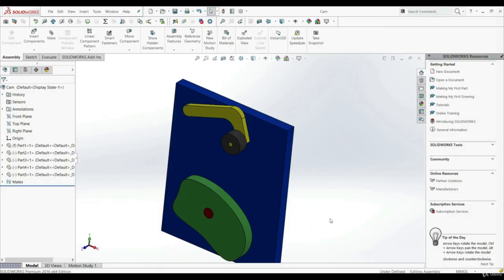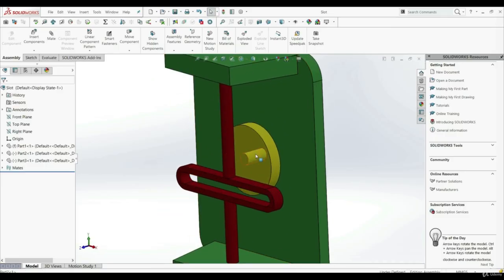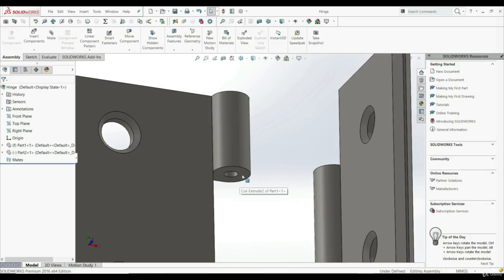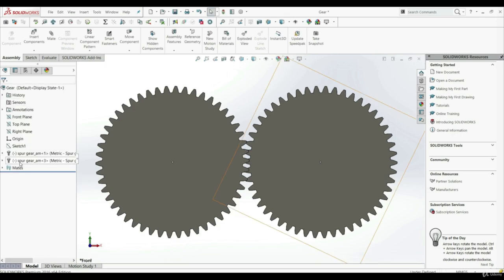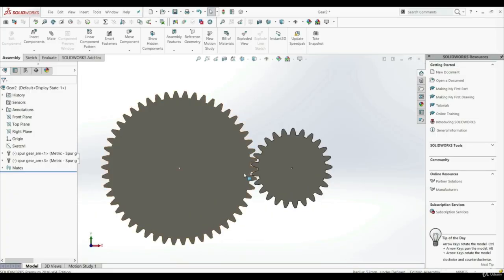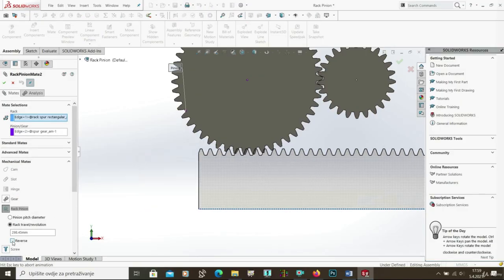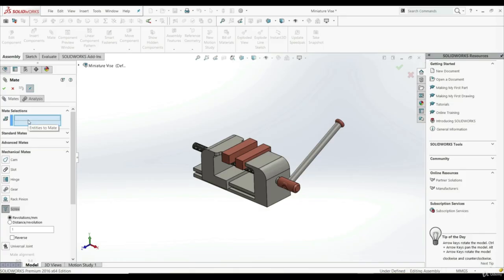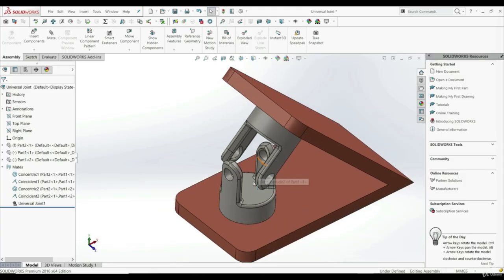Solidworks Mechanical Mates ~ Solidworks Training Tutorial Day 85